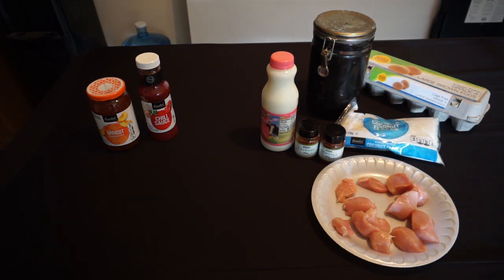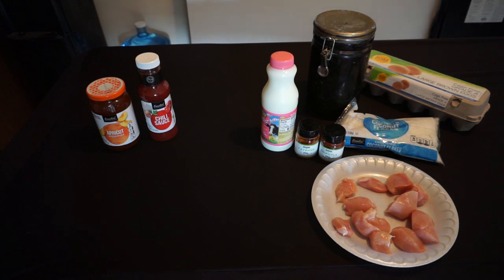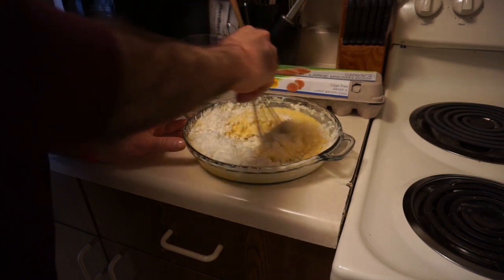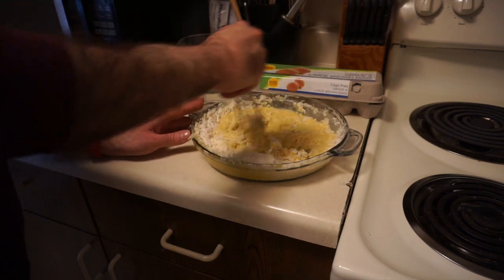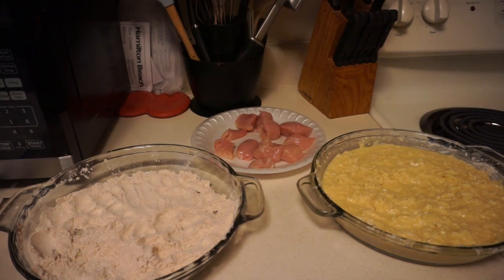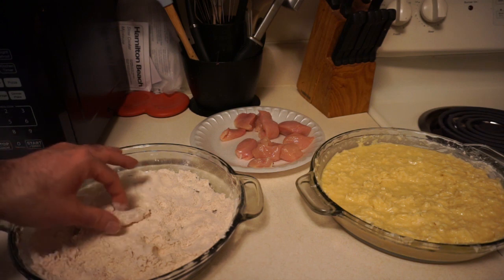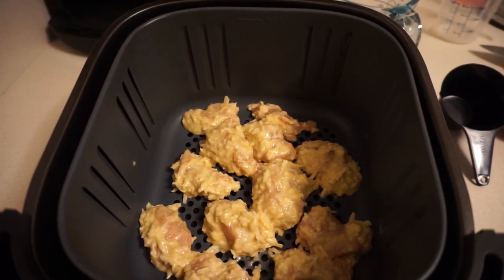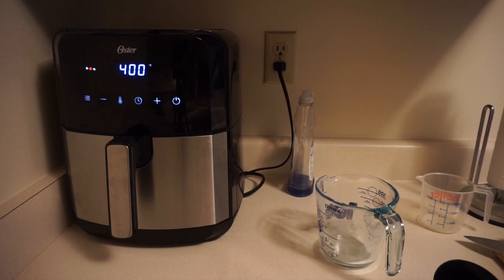Mystical Munchies - Necklace of Fireballs (Coconut Chicken Nuggets with Tropical Sauce)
Time to start Mystical Munchies out of the Dungeonmeister Cookbook!  Tune in, and see me make the Necklace of Fireballs (Coconut Chicken Nuggets with Tropical Sauce)!  Recipe below.

Serves 8
Ingredients
• For Sauce
o ¼ Cup Sweet Chili Sauce
o ¼ Cup Apricot Preserves
• For Nuggets
o 3 Large Eggs
o ½ Cup Whole Milk (using skim)
o 1 ½ cups all-purpose flour, divided
o 7 oz package shredded coconut
o 2 teaspoons cayenne pepper
o ½ teaspoon ground dried chipotle pepper
o 2 cups vegetable oil (using air fryer instead)
o 2 ½ pounds boneless, skinless chicken breasts (cut into 1” chunks)

1. Mix sauce ingredients together, then cover & refrigerate until ready to serve
2. In a large, wide-rimmed bowl, beat eggs.  Add milk, half the flour, and coconut & continue to beat into batter.
3. In a separate large, wide-rimmed bowl, mix remaining flour with cayenne & chipotle pepper
4. In a large skillet, heat 1” of oil over medium-high heat to 350°F.
5. Dip chicken pieces in flour, then batter using wet/dry method (1 hand for batter, other flour).
6. Add nuggets in small batches so as not to touch to skillet (or air fryer), fry until golden brown.  Serve hot alongside sauce.